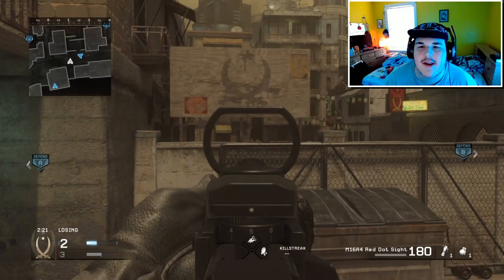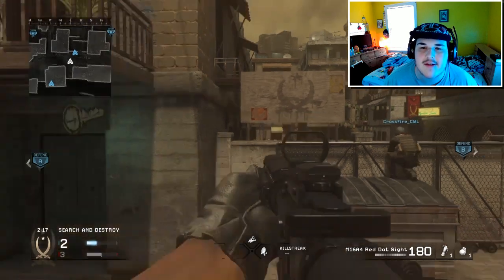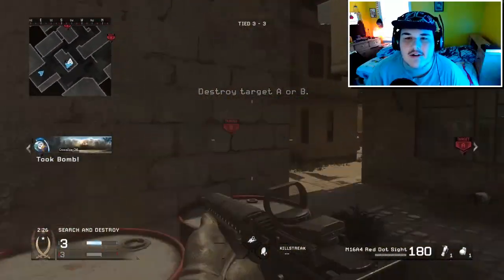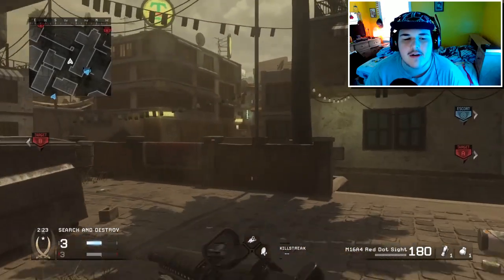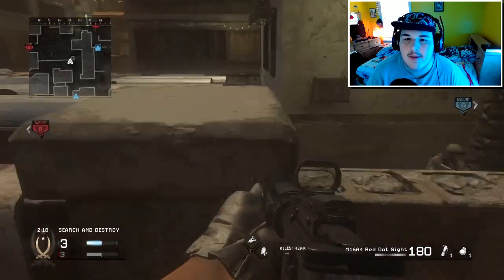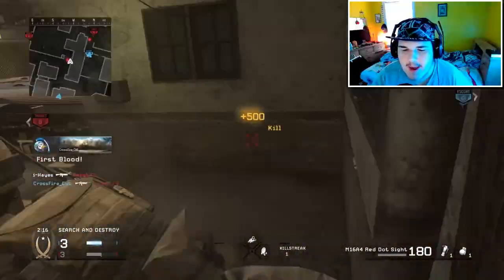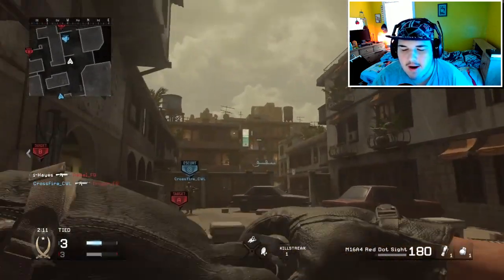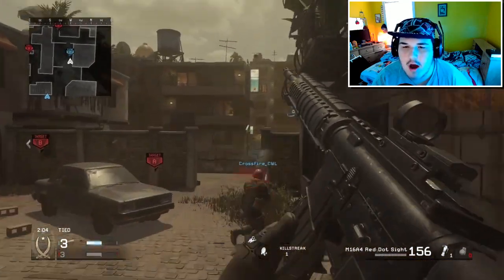NEW MWR UPDATE! 1.07 PATCH NOTES in Modern Warfare Remastered! (CoD MWR 1.07 Update/Patch Notes)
In this Call of Duty news video, Isaac talks about the new COD Modern Warfare Remastered update patch 1.07 that was just released.

If you enjoyed this video, please rate the video with a like or dislike, and comment. It helps me rank higher in Youtube's search results, so the video will reach more people and I can grow! It also helps a ton if you share my videos and channel with as many friends as you can.

I live stream myself playing competitive Call of Duty, alongside my friends and/or competitive teammates. I'm very interactive with my chat. I post funny game clips, udates, and more on Twitter!